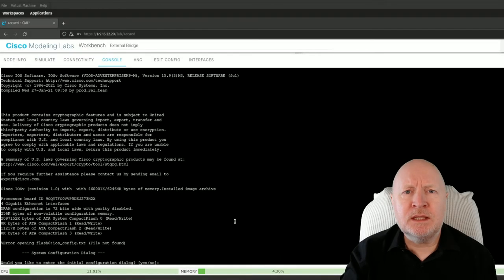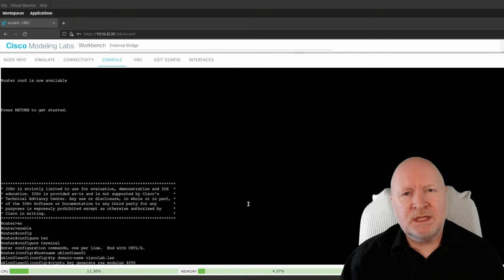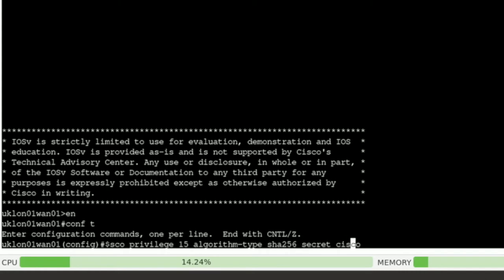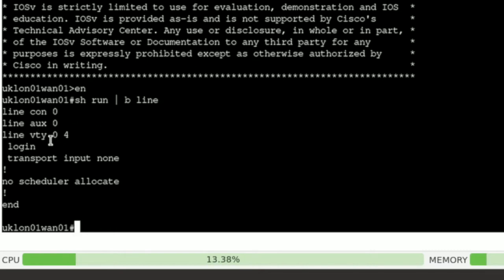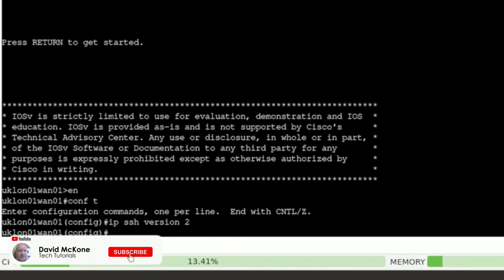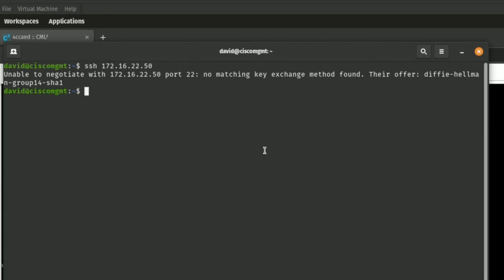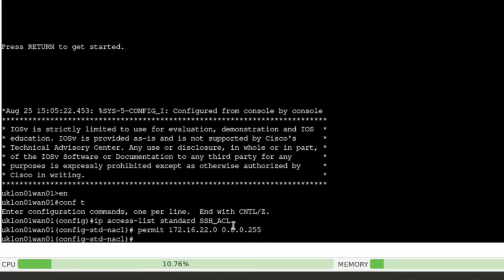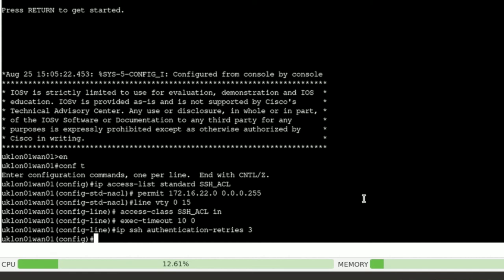Configure Secure Remote Access On A Cisco Device Using SSH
In this video, we show you how to configure Cisco SSH on an IOS device such as a router or switch

By default, Cisco IOS devices provide Telnet for remote sessions, which is insecure as everything, including the username and password are exchanged in plain text

Although SSH is supported, the device requires a key pair creating and configured to allow encrypted, remote access

But that access should also be restricted, by limiting what IP addresses can connect as well as restricting the encryption algorithms allowed

Example Cisco Configuration:
enable
configure terminal
! Host and domain
hostname uklon01wan01
ip domain-name ciscolab.lan
! Generate key
crypto key generate rsa modulus 4096
! Create username
username cisco privilege 15 algorithm-type sha256 secret cisco
! Configure IP address
interface GigabitEthernet0/0
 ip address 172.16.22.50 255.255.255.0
 no shutdown
! Enable local authentication
! Only allow SSH access
line vty 0 15
 login local
 transport input ssh
! Restrict to SSH v2 only
! Tighten SSH algorithms
ip ssh version 2
ip ssh server algorithm mac hmac-sha2-256
ip ssh server algorithm encryption aes256-ctr
ip ssh server algorithm kex diffie-hellman-group14-sha1
ip ssh dh min size 4096
! Restrict device access by network range
! Timeout idle sessions after 10 minutes
ip access-list standard SSH_ACL
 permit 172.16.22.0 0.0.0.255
 access-class SSH_ACL in
 exec-timeout 10 0
! Disconnect session after 3 failed login retries
! Remove half-open or orphaned sessions
ip ssh authentication-retries 3
service tcp-keepalives-in
service tcp-keepalives-out
! Enable SCP for file transfers
ip scp server enable

Example Linux Configuration:
nano .ssh/config
 Host uklon01wan01
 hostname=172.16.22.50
 KexAlgorithms=diffie-hellman-group14-sha1
 HostKeyAlgorithms=ssh-rsa

Chapters
00:00 Intro
00:35 Assumptions
01:15 Generate Keys
03:04 User Account
05:18 Interface IP Address
06:32 Allow SSH Access
08:08 Restrict Algorithms
10:49 Linux SSH Settings
13:07 Final Settings

Credits
LoveLife | Instrumental Prod. Blue Mango | EQMUSEQ.COM by Don Da Vinci